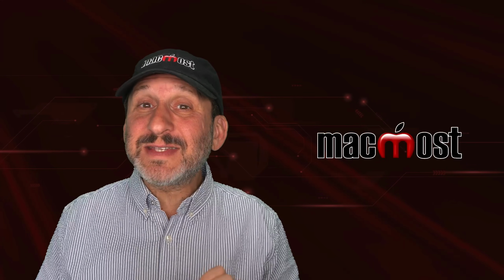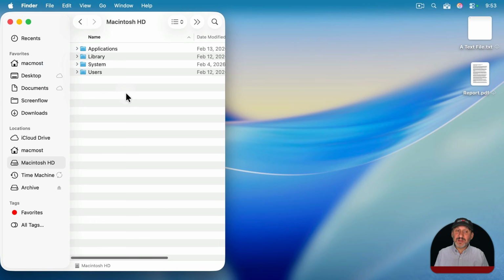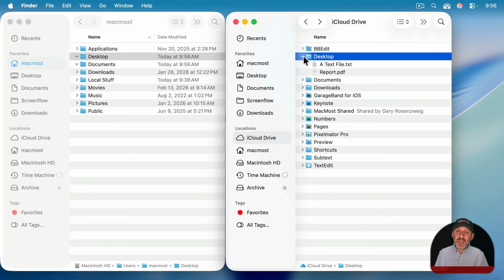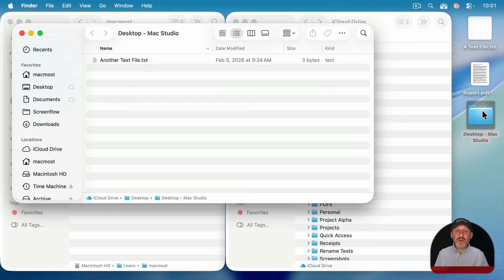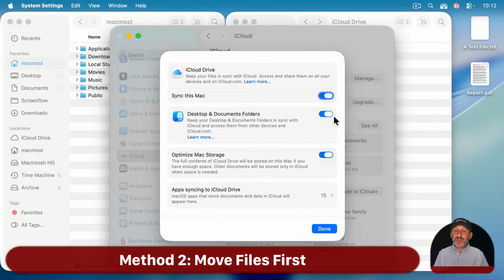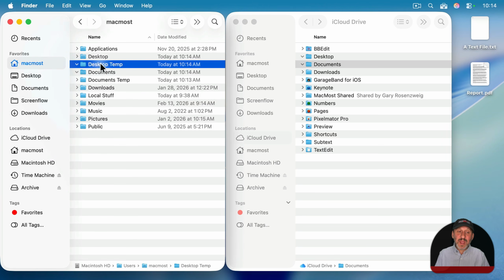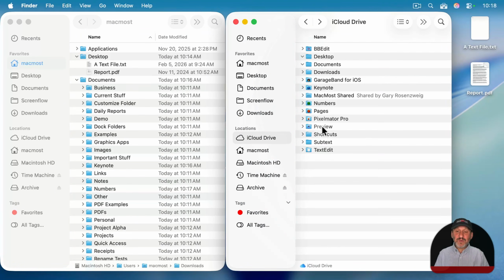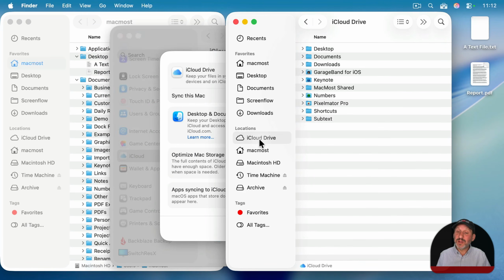How To Safely Turn Off iCloud Drive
If you want to turn off the iCloud Drive Desktop & Documents function, or turn of iCloud Drive completely, here is how to do so safely without losing any of your files.

00:00 Intro
01:20 What the Desktop & Document Option Actually Means
02:39 What Happens If You Just Switch It Off?
04:57 What Happens If You Turn It Back On?
06:10 Method 1: Turn It Off, Then Move Files
07:43 Method 2: Move Files First
10:01 Clearing Out Other iCloud Drive Folders
11:36 What Happens If You Turn Off iCloud Drive Completely?